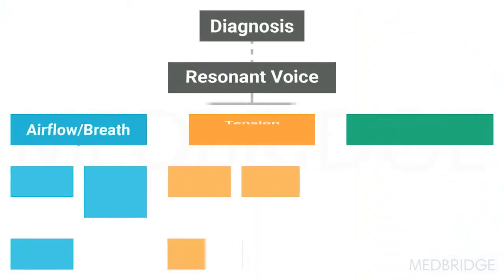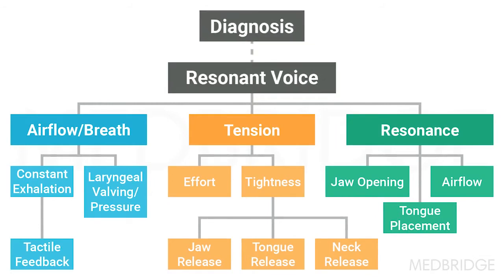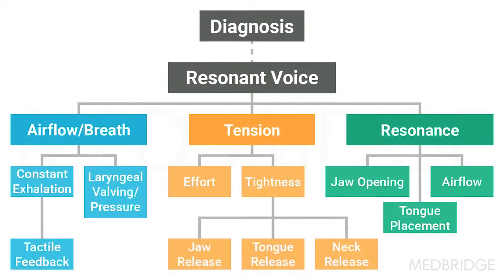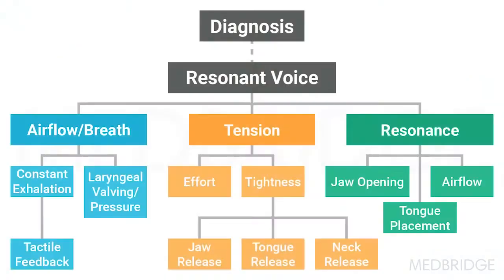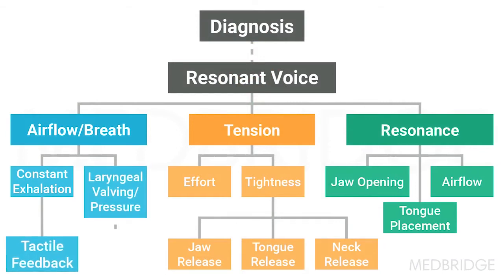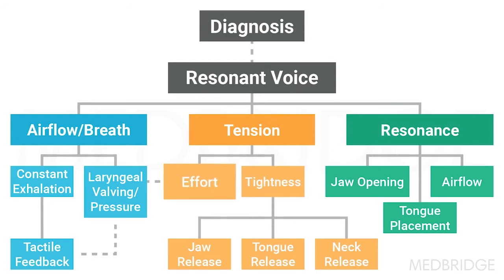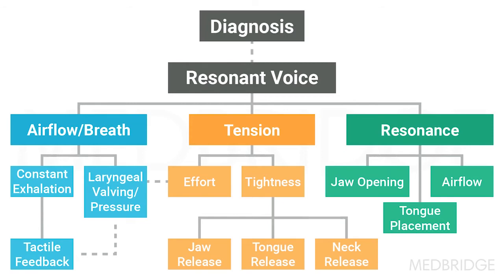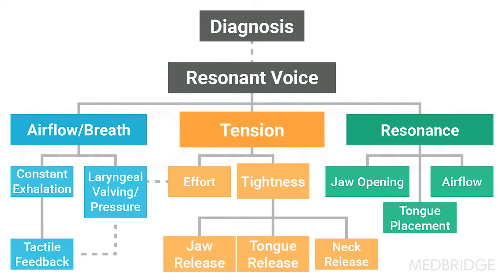Resonant Voice Therapy: Troubleshooting Tree - Sarah Schneider | MedBridge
How can the speech language pathologist expand their choices ('bag of tricks') for achieving balanced oral-nasal resonance and ultimately more efficient voice production? Each patient enters voice therapy with different voice use patterns and responds to voice therapy techniques in different ways. It is important to have a wide array of therapy tools to identify what works best for the patient and yields the desired voice result. This course will review the anatomy and physiology of voice production and source-filter theory to guide the SLP in expanding therapeutic choices for achieving balanced oral-nasal resonance. At the conclusion of this course the speech language pathologist will understand various methods for achieving balanced oral-nasal resonance during voice production and the physiologic principles that guide this process.